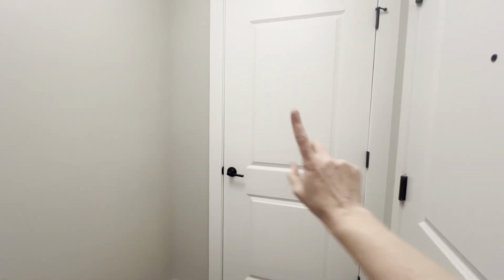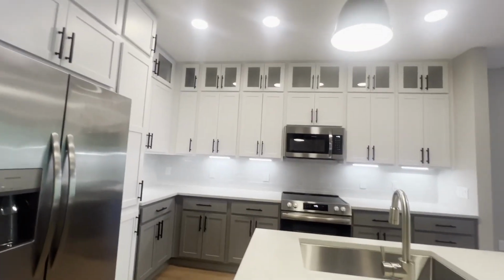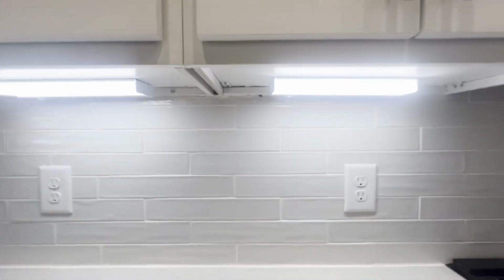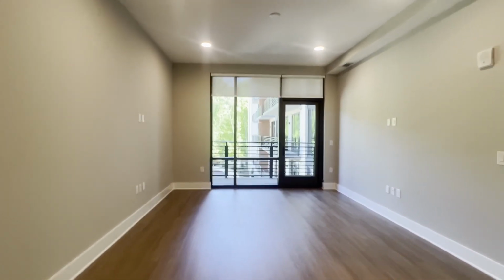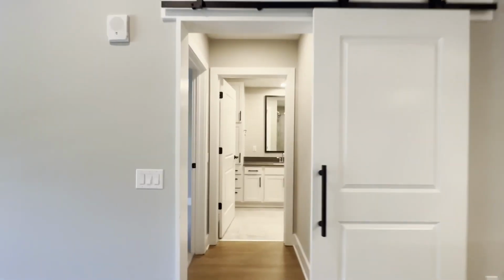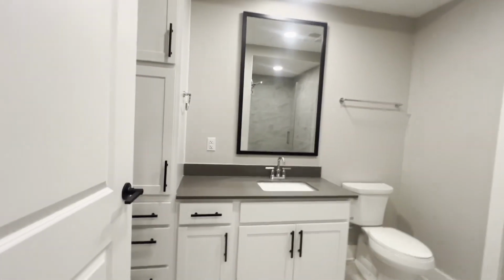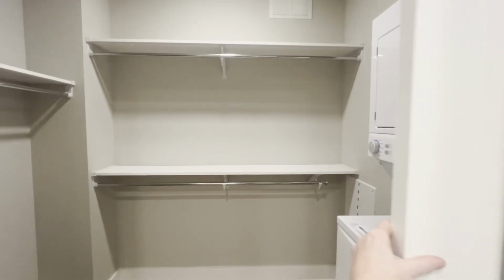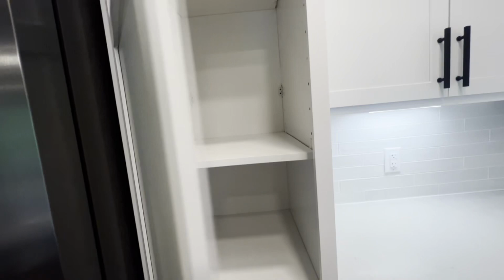2.A1 One-Bedroom Walkthrough Tour | Tower at Carraway Village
1 bedroom 1 bath apartment tour